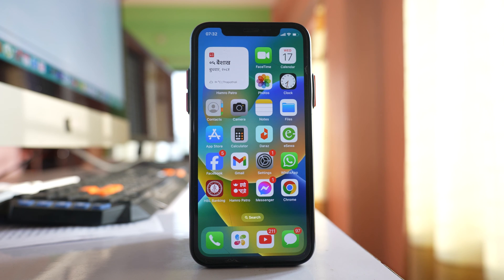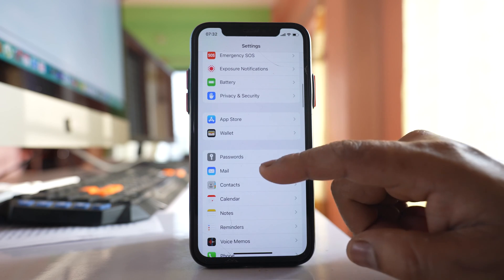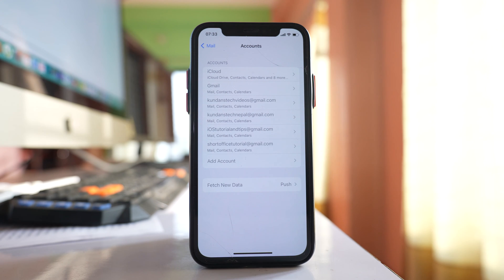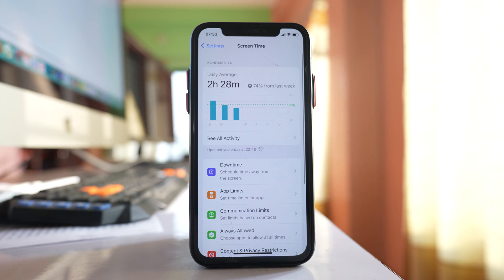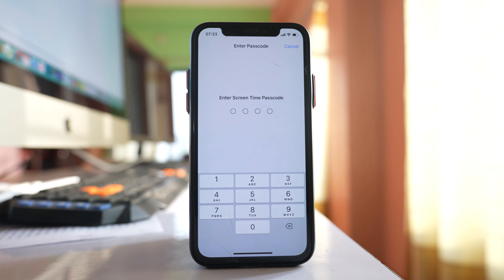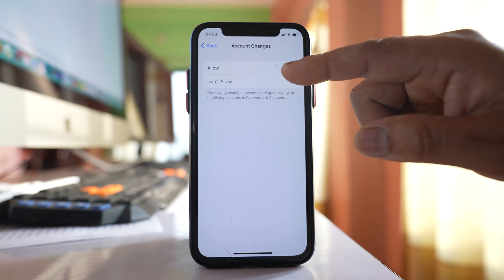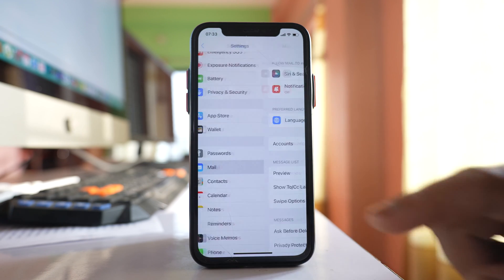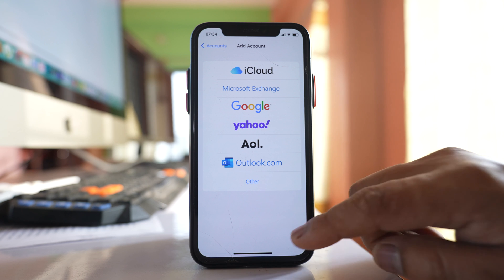How to fix if you can't add or remove email account from your iPhone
In this video today we will see How to fix if you can't add or remove email account from your iPhone.
This video also answers some of the queries such as:
How to delete email account from iPhone
How to add email account in your iPhone
How to allow to change email account on iPhone on screen time

Today in this video we will see why you can't add or remove email accounts from your iPhone. If I go to "settings" here and then if I go to "Mail". If I go to "Accounts" I have email accounts added. But I'm not able to delete them or I won't be able to add any other email account at the moment. So if you want to fix this what you have to do is you have to go to "settings". Go to this option "screen time". Go to "content and privacy restrictions". Scroll down and you have the option here "Account changes". Select it. You need to enter the screen time passcode. This passcode is different than the one that you use to open your iPhone and once you enter the passcode you will get the option to either select allow or don't allow. Select allow. Once I do it I will close this one and I will go to settings again. I will go to mail and if I go to accounts now you can see these are activated. So either I can delete the account or else if I want I can add another account also.